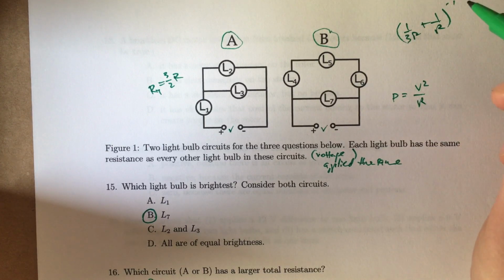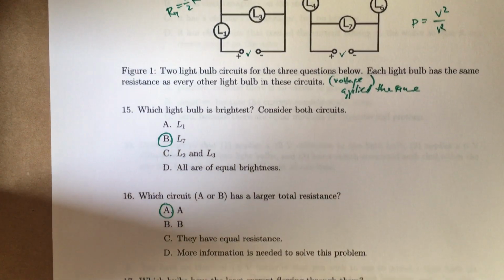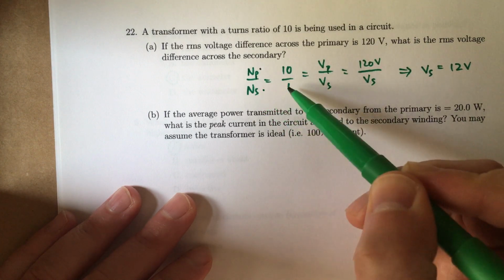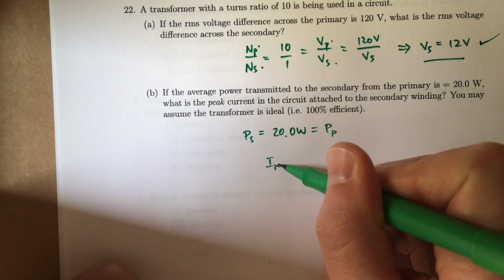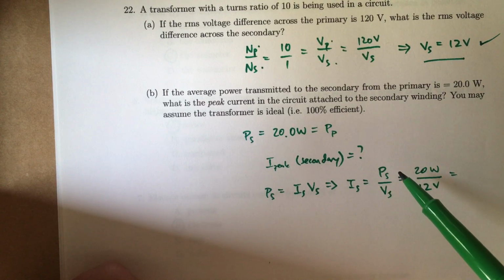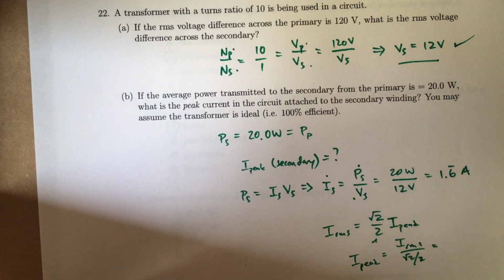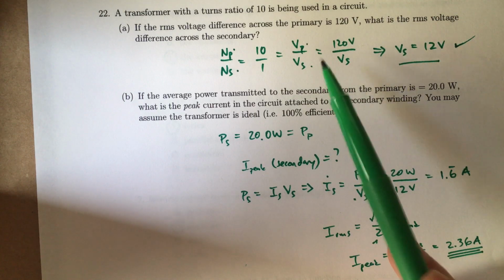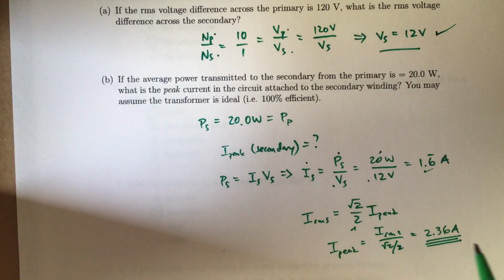Final Exam Practice - Questions 5 through 22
This video completes the practice exam for the final.